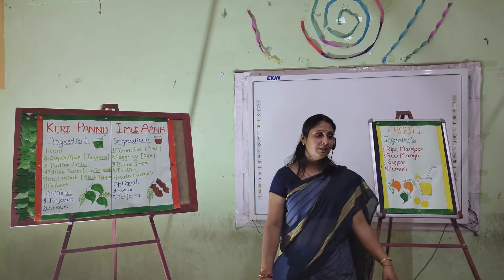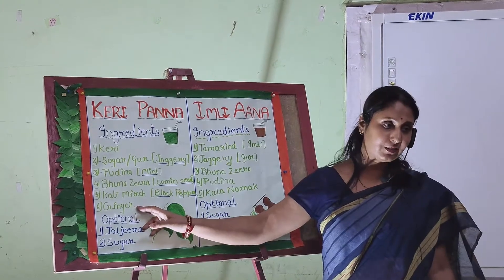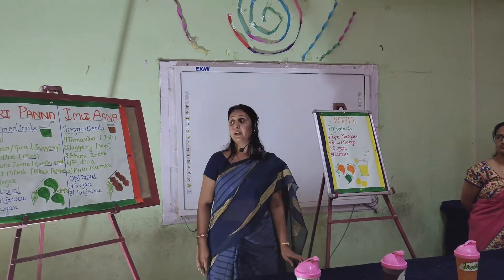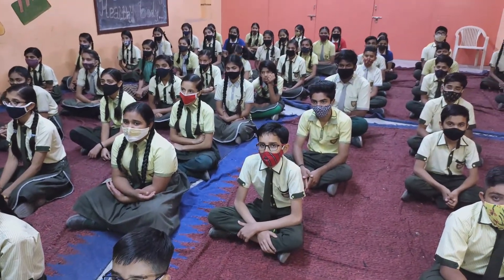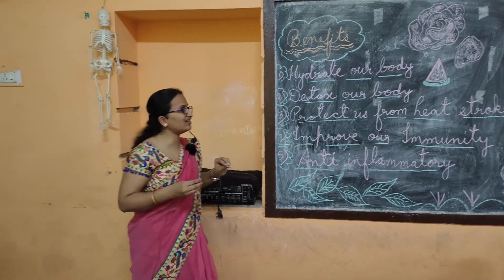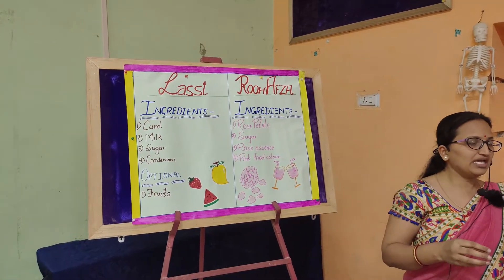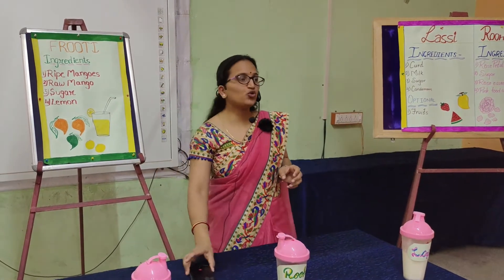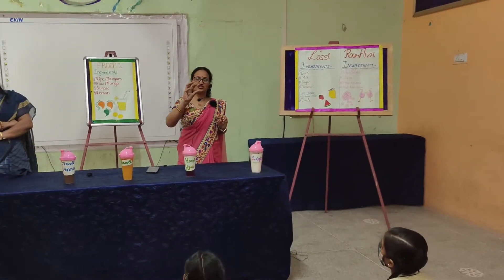Great Satyam sen.sec. School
SUMMER ELIXIR